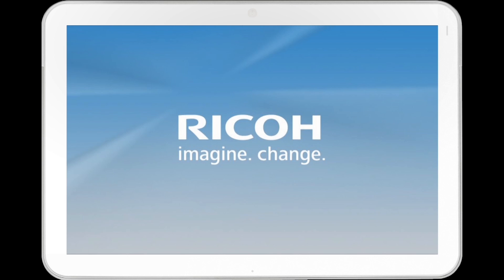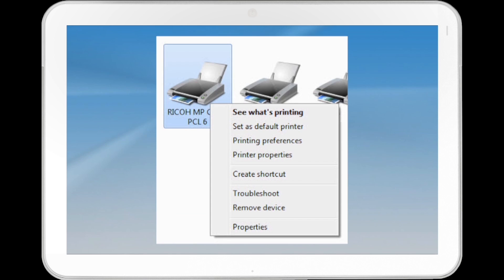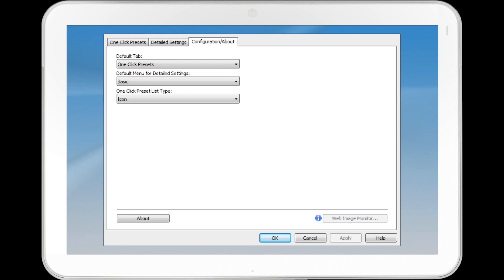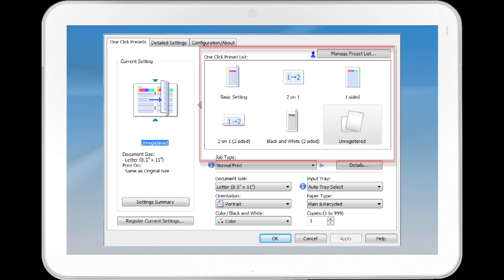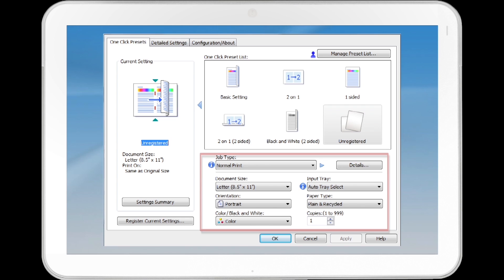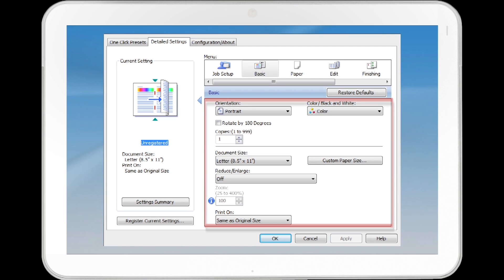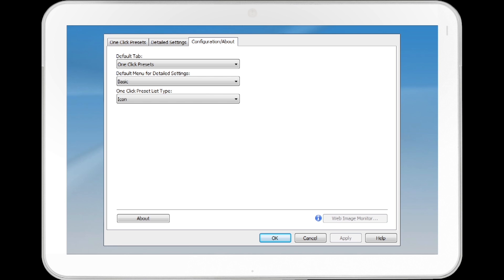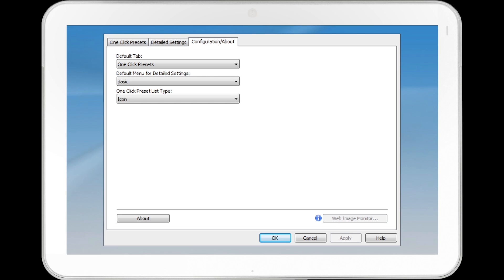Printer - Print Driver - Displaying Printer Preferences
This video demonstrates how to display printer preferences for Windows 7.